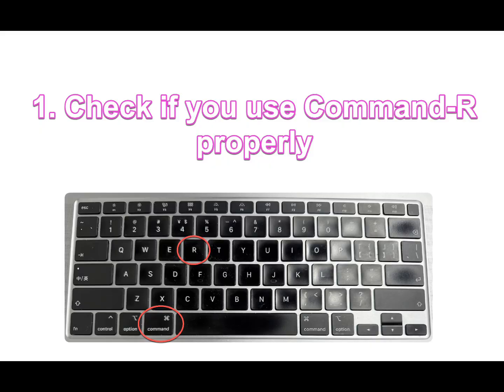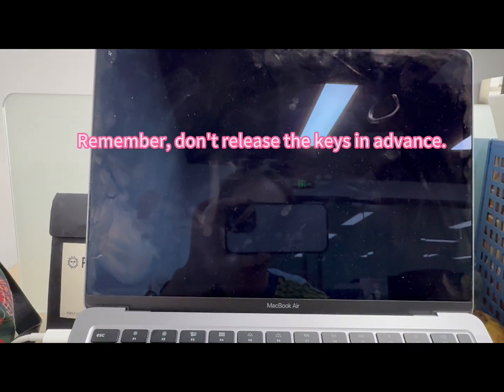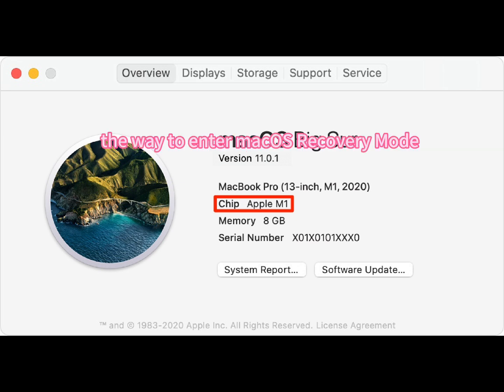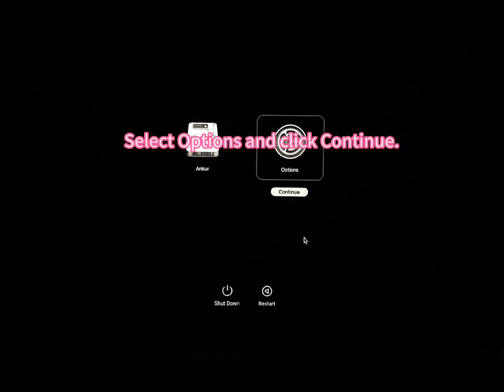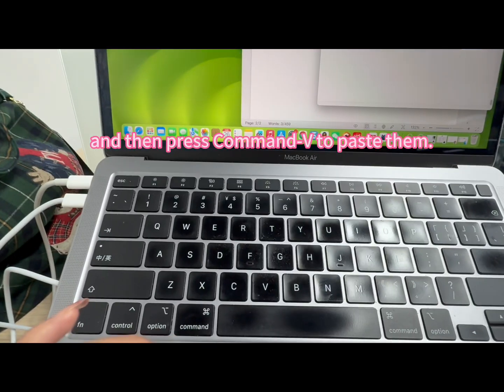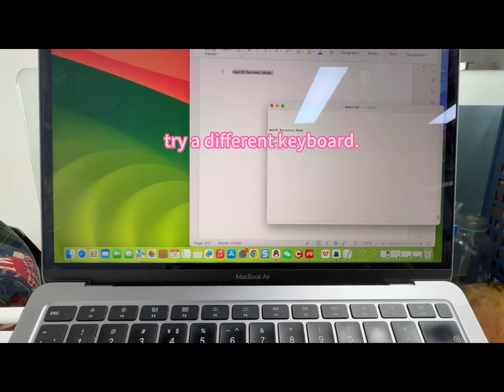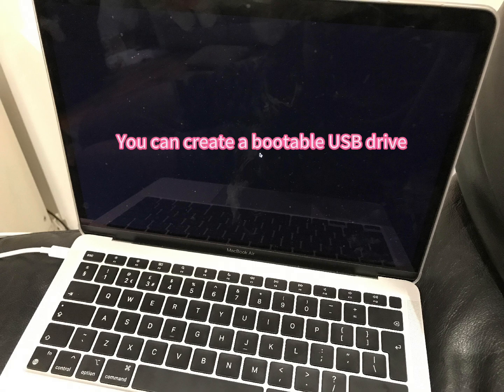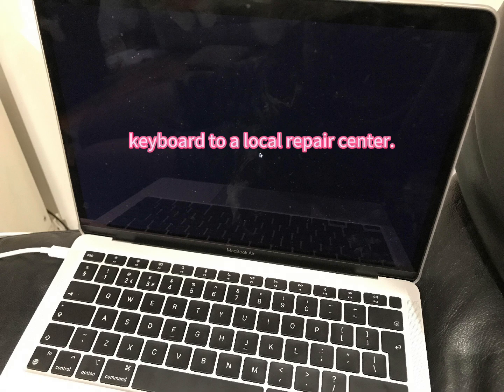Command R Not Working, How to Boot into macOS Recovery Mode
Command-R are the vital shortcuts to enter macOS Recovery mode. However, you may find that this key combination lead you to normal mode or a black screen.

To fix the Command-R not working issue, you can follow the feasible ways in this video tutorial.

🕒 Time-codes:

00:24 Check if you use Command-R properly
01:56 Check if the keyboard is damaged (including checking the Command and R keys separately)
02:57 Try the alternatives to Command-R to enter macOS Recovery Mode

Follow this text resource to get more solutions to fix the Command-R not working issue: